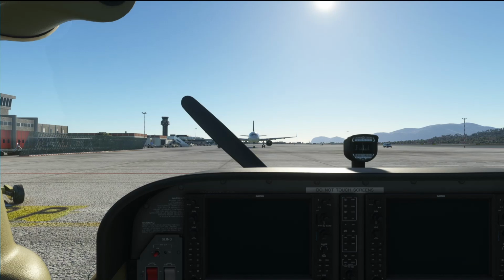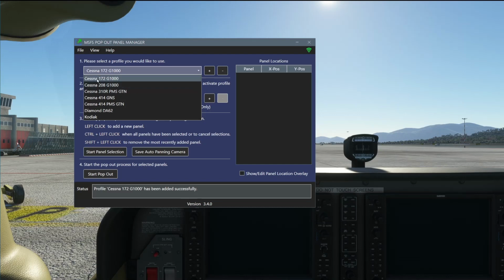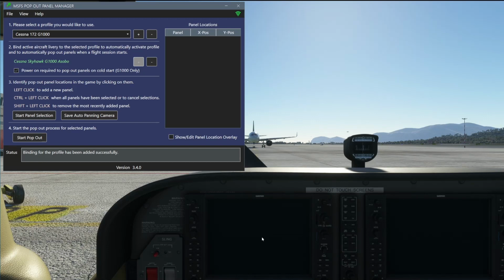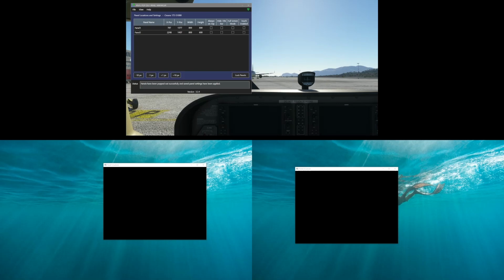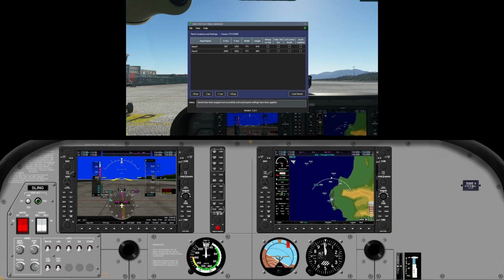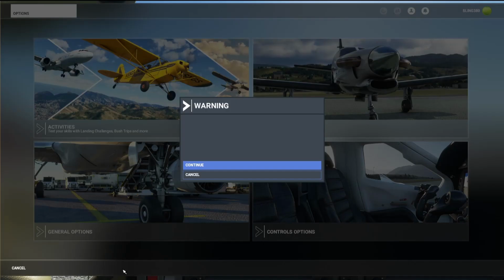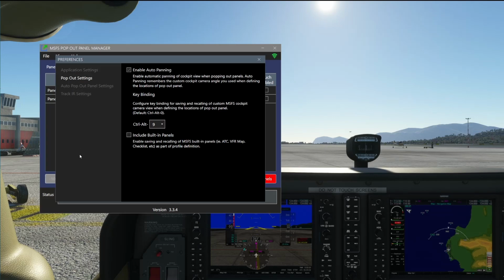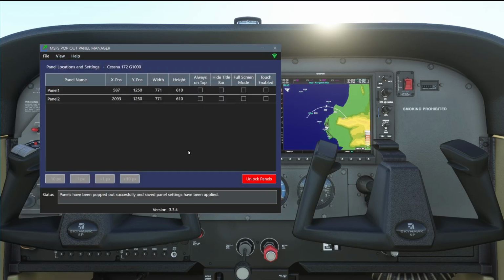Automatic MSFS pop outs with bonus touch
A Quick overview and tutorial on the great MSFS pop out panel manager. Learn how to have your sim pop outs automatically pop out, size and place themselves on a per aircraft basis.